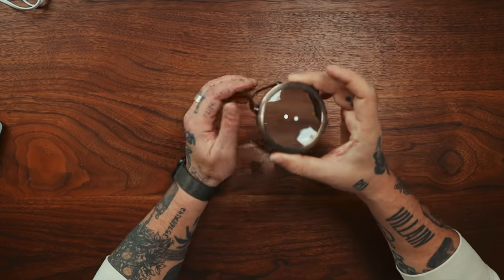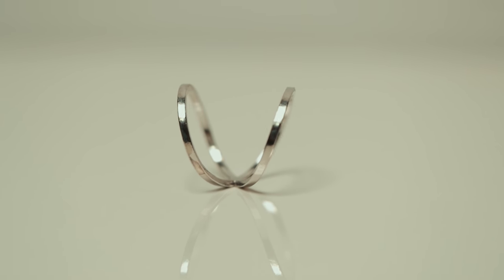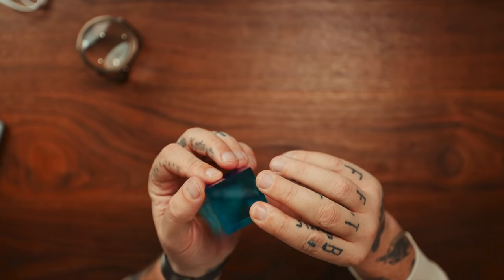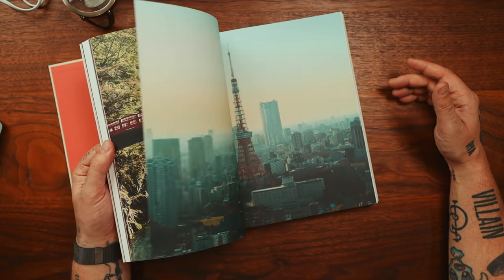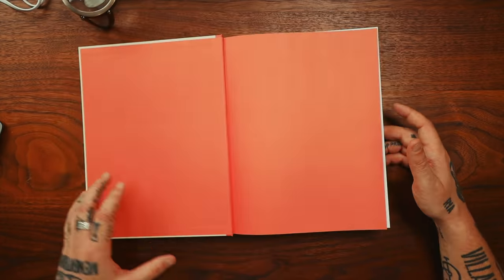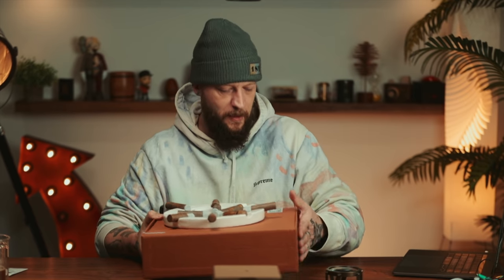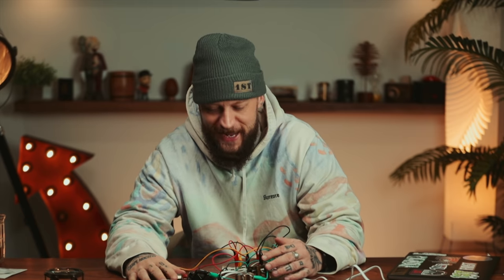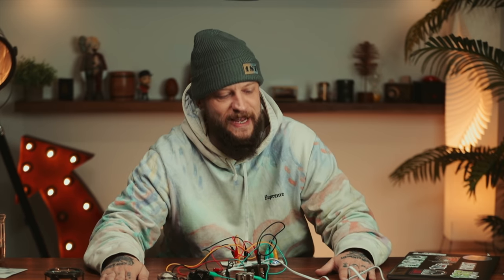Discovering a Box of MAGICAL Items!!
IF YOU WANT TO SEND ME STUFF:
Chris Ramsay
CP 50011 BP. Galeries Des Monts
St-Sauveur, PQ
Canada
J0R 1R0